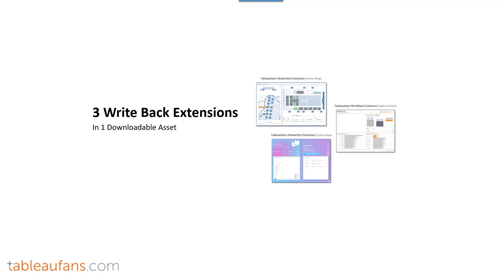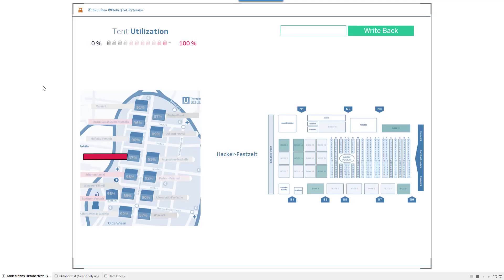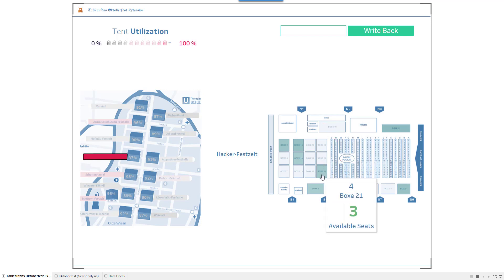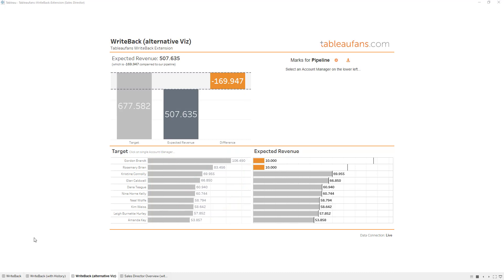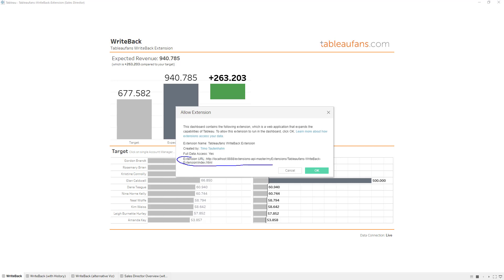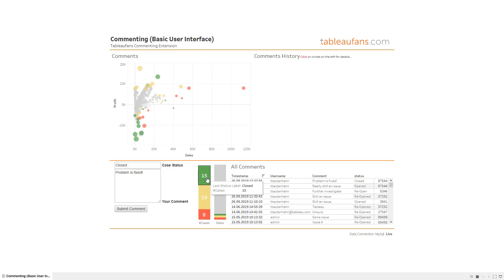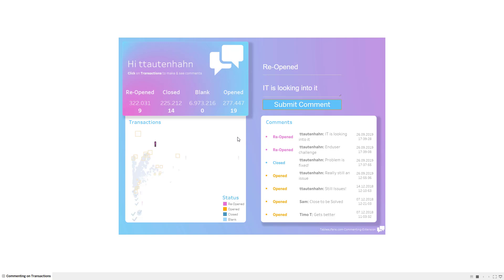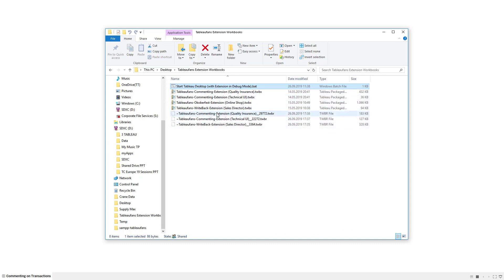3 Tableau Dashboard Extensions - Quick Setup and Demo